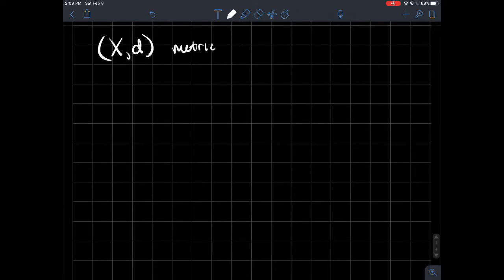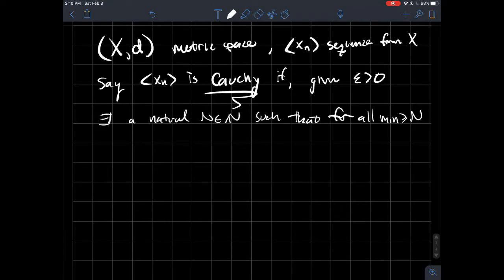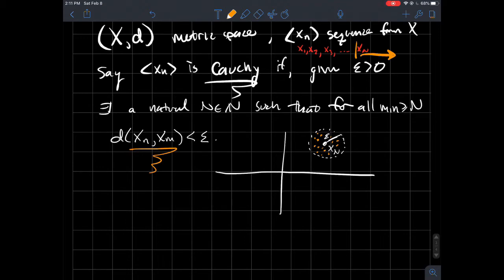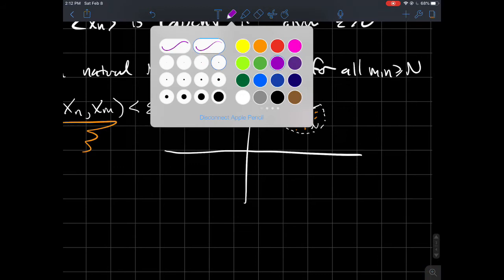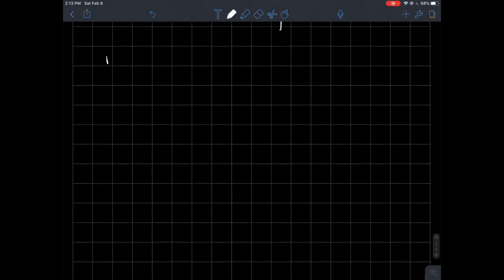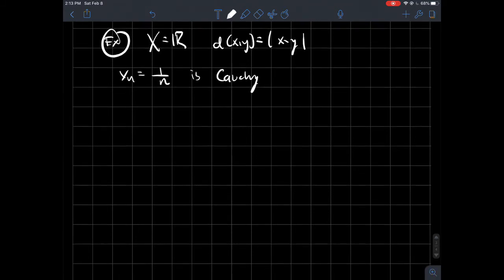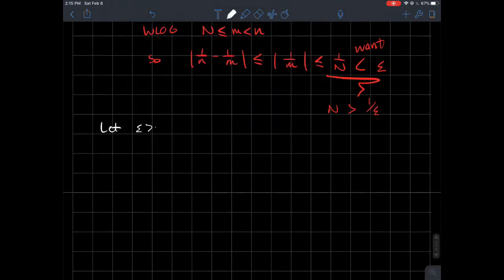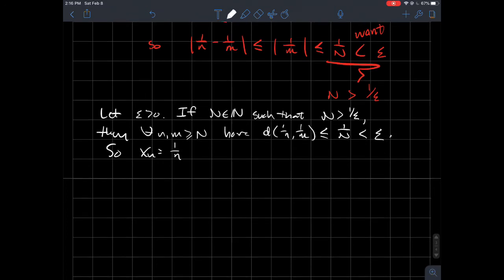Cauchy sequences in metric spaces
This is a short lecture about Cauchy sequences in a metric space. Cauchy sequences have the property that the points in the sequence should eventually (as we venture farther into the sequence) get arbitrarily close to each other.